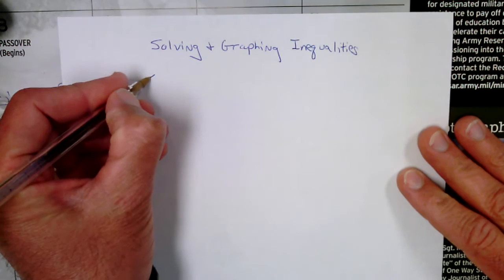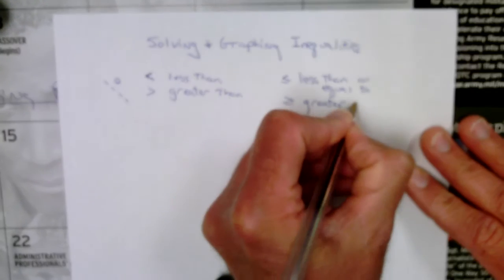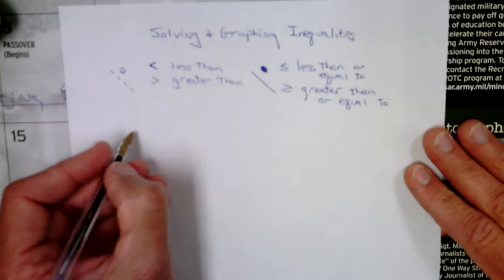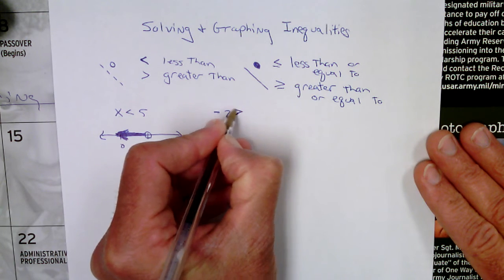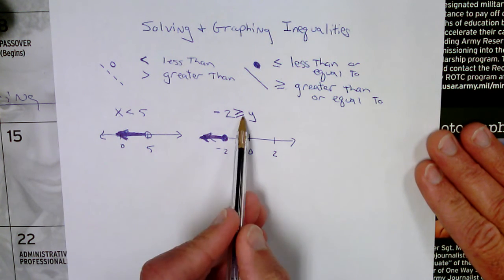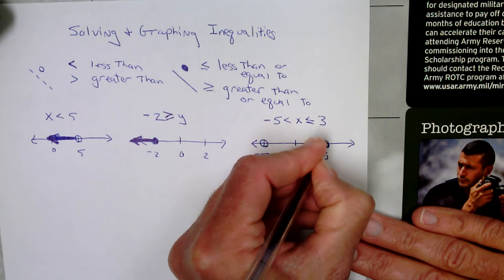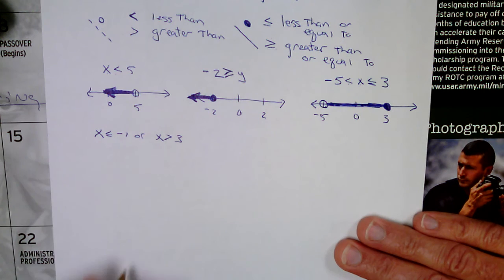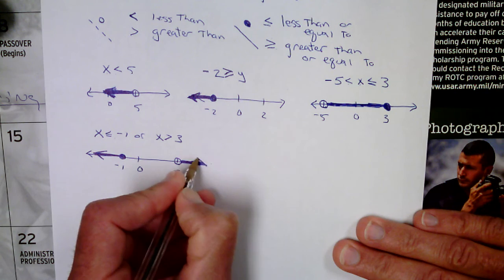Solving and Graphing Inequalities part I